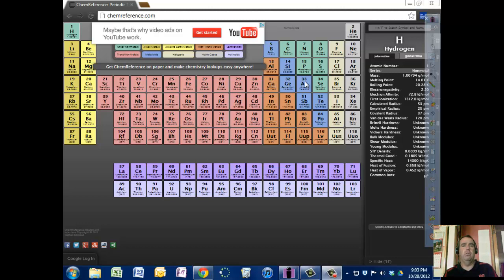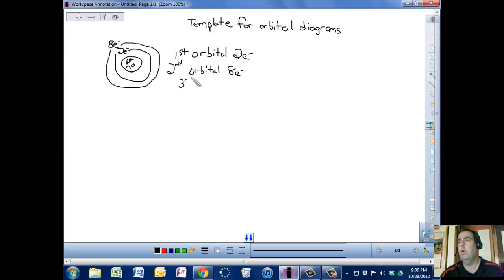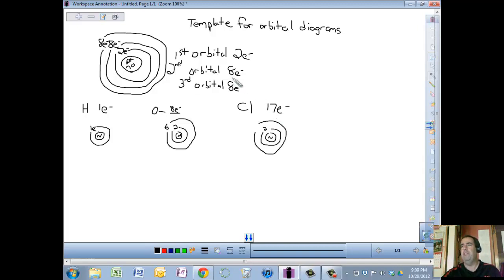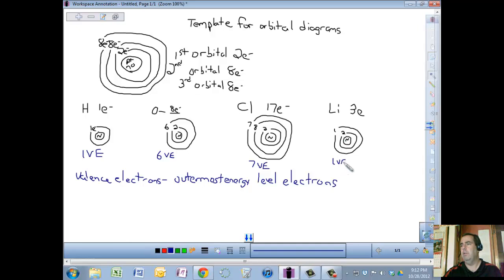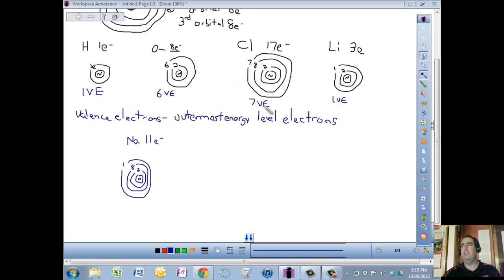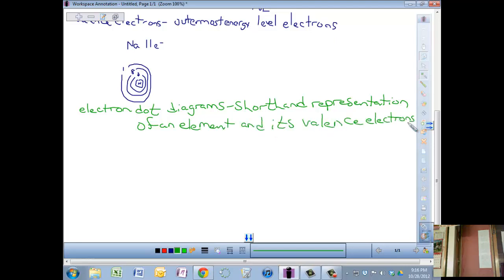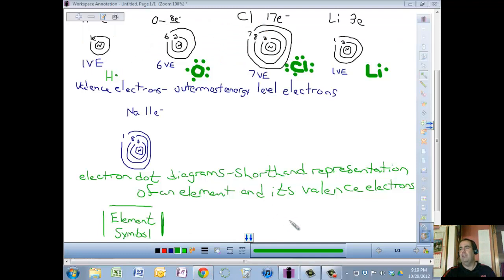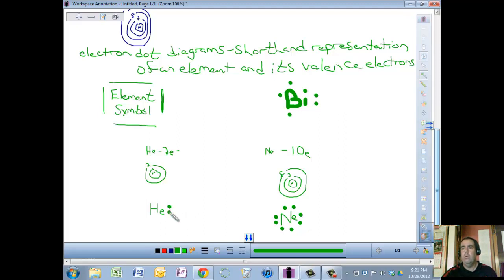Orbital diagrams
Orbital diagrams for the 1st 18 elements and electron dot diagrams